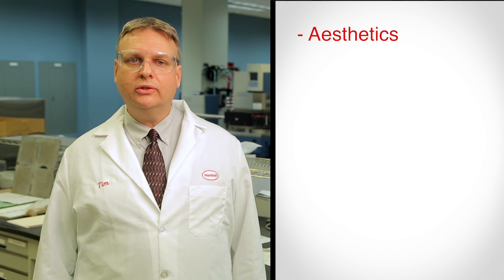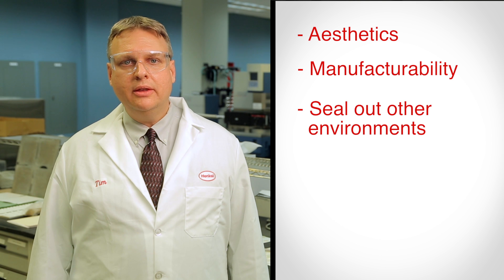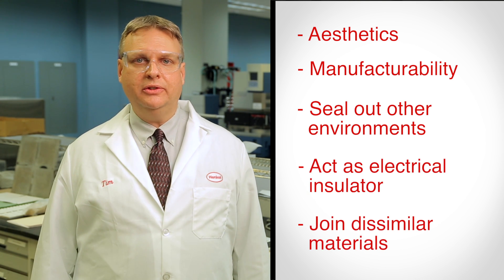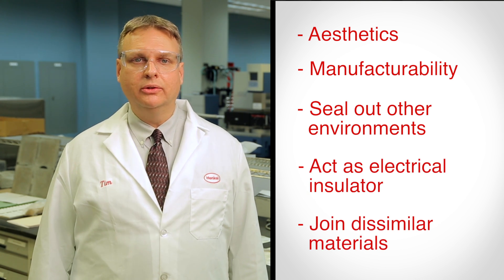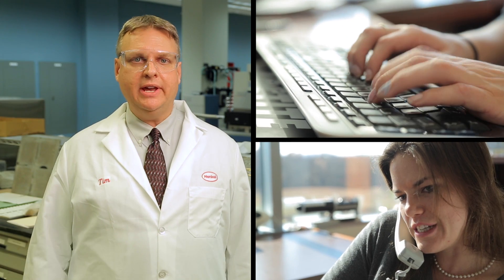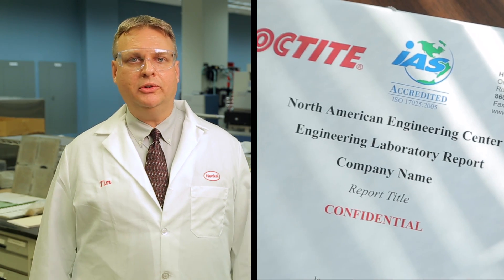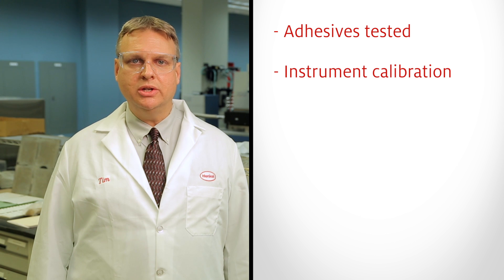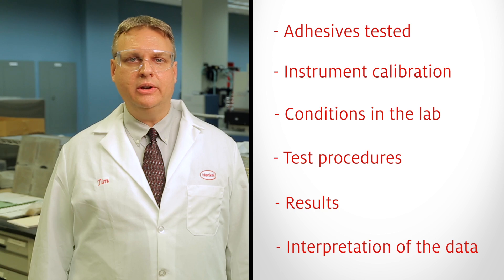LOCTITE Adhesive Testing Process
Learn more about LOCTITE adhesive testing processes. Loctite-success.com